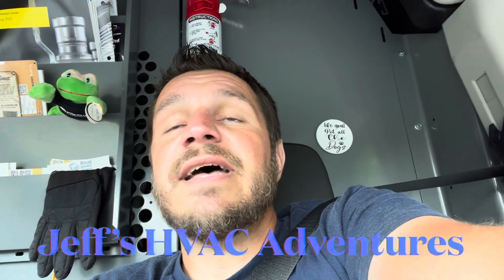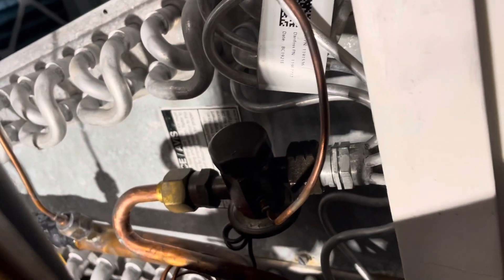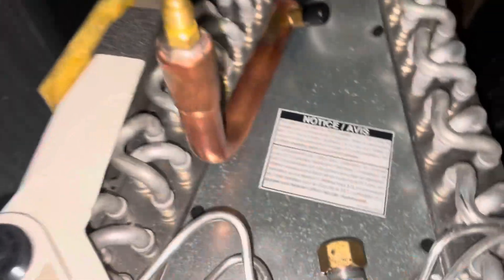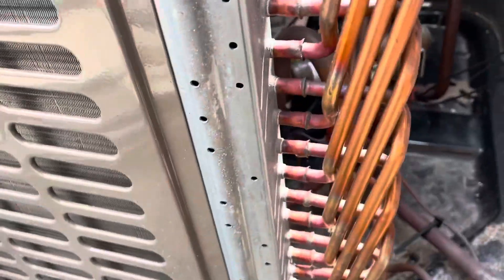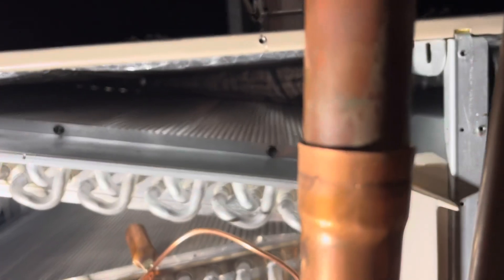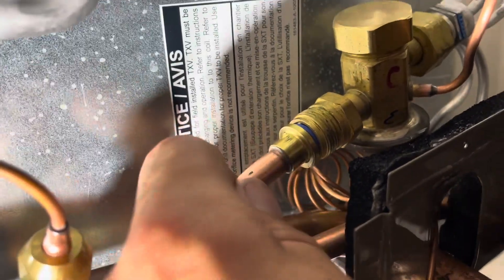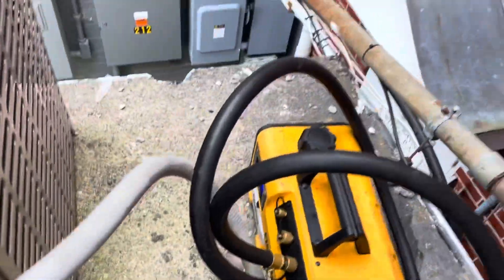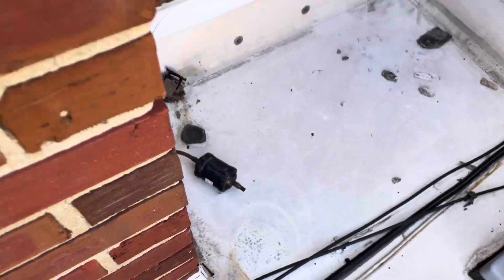Evap Coil and TXV Replacement On York Heat Pump!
In this video, Kenny and I remove a leaky Evap coil and TXV from a York Heat Pump and replace with new!

Also check out the TopDon TCView Thermal Imaging Camera for Android or iPhone.  Use the links below for a sweet discount!

Thermal Camera TC001 for Android
Thermal Camera TC002 for iPhone